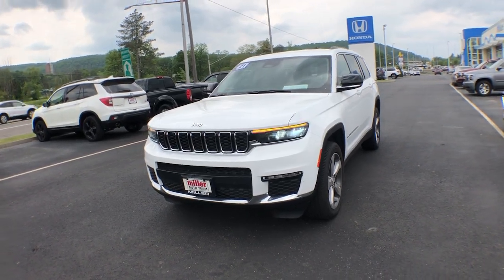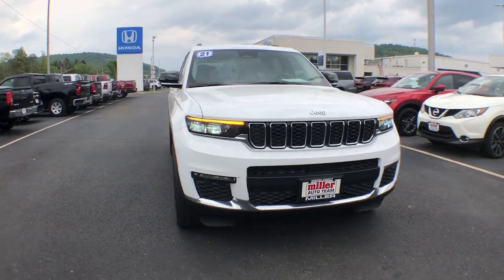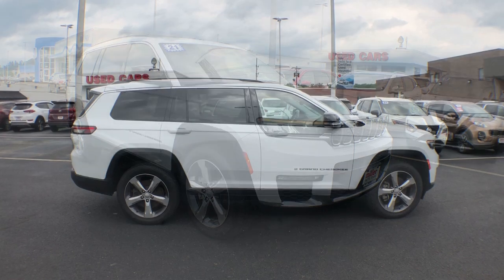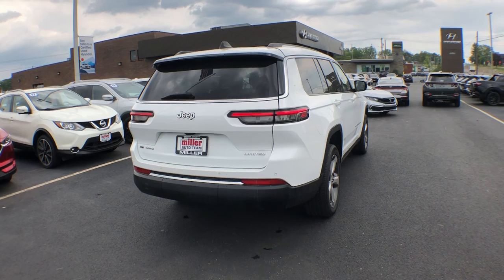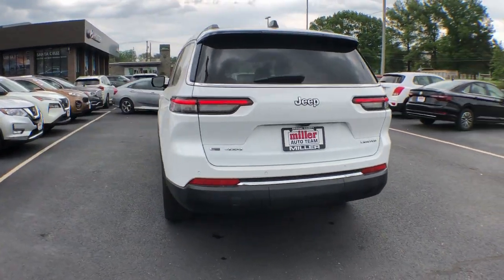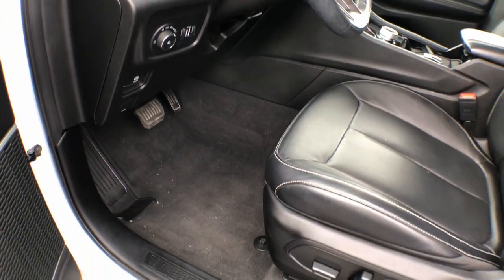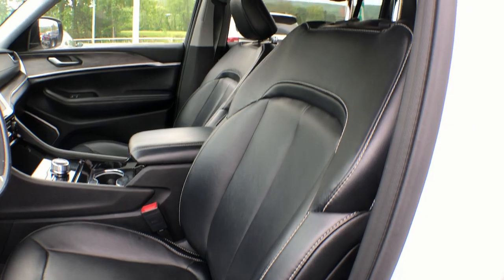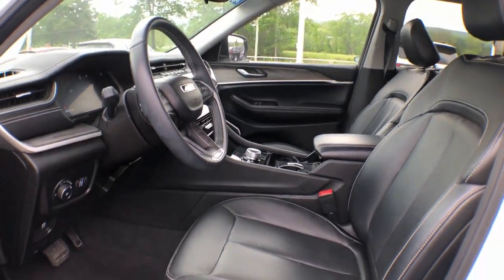2021 Jeep Grand_Cherokee_L Vestal, Binghamton, Ithaca, Johnson City, Big Flats, NY A97645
Bright White Clearcoat Used 2021 Jeep Grand_Cherokee_L Limited available in Vestal, New York at Miller Auto Team. Servicing the Binghamton, Ithaca, Johnson City, Big Flats, NY area.

Bright White Clearcoat 2021 Jeep Grand Cherokee L Limited 4WD 8-Speed Automatic 3.6L V6 24V VVT Quick Order Package 22E.Recent Arrival! Odometer is 4651 miles below market average!
WHEELS: 20 X 8.5 POLISHED/PAINTED ALUMINUM  -inc: Bridgestone Brand Tires  Tires: 265/50R20 BSW A/S LRR (DISC),BRIGHT WHITE CLEARCOAT,ENGINE: 3.6L V6 24V VVT UPG I W/ESS  (STD),TRANSMISSION: 8-SPEED AUTOMATIC (850RE)  (STD),TIRES: 265/50R20 BSW A/S LRR,GLOBAL BLACK  CAPRI LEATHER SEATS,QUICK ORDER PACKAGE 22E  -inc: Engine: 3.6L V6 24V VVT UPG I w/ESS  Transmission: 8-Speed Automatic (850RE),Four Wheel Drive,Power Steering,ABS,4-Wheel Disc Brakes,Brake Assist,Aluminum Wheels,Temporary Spare Tire,Heated Mirrors,Power Mirror(s),Integrated Turn Signal Mirrors,Rear Defrost,Privacy Glass,Intermittent Wipers,Variable Speed Intermittent Wipers,Rear Spoiler,Remote Trunk Release,Power Liftgate,Power Door Locks,Daytime Running Lights,Automatic Headlights,LED Headlights,Fog Lamps,Automatic Highbeams,AM/FM Stereo,Satellite Radio,Bluetooth Connection,HD Radio,Requires Subscription,Premium Sound System,MP3 Player,Steering Wheel Audio Controls,Auxiliary Audio Input,Premium Sound System,Satellite Radio,HD Radio,Requires Subscription,Satellite Radio,HD Radio,Requires Subscription,Power Driver Seat,Power Passenger Seat,Mirror Memory,Driver Adjustable Lumbar,Seat Memory,Power Driver Seat,Driver Adjustable Lumbar,Power Passenger Seat,Passenger Adjustable Lumbar,Bucket Seats,Rear Bucket Seats,Heated Rear Seat(s),Adjustable Steering Wheel,Trip Computer,Power Windows,WiFi Hotspot,3rd Row Seat,Leather Steering Wheel,Heated Steering Wheel,Keyless Entry,Power Door Locks,Keyless Start,Keyless Entry,Power Door Locks,Universal Garage Door Opener,Cruise Control,Adaptive Cruise Control,Climate Control,Multi-Zone A/C,A/C,A/C,Rear A/C,Woodgrain Interior Trim,Leather Seats,Bucket Seats,Driver Vanity Mirror,Passenger Vanity Mirror,Driver Illuminated Vanity Mirror,Passenger Illuminated Visor Mirror,Floor Mats,Mirror Memory,Seat Memory,Remote Engine Start,Keyless Start,Smart Device Integration,Smart Device Integration,Bluetooth Connection,Power Windows,Power Door Locks,Trip Computer,Heated Front Seat(s),Security System,Immobilizer,Traction Control,Stability Control,Traction Control,Front Side Air Bag,Telematics,Requires Subscription,Rear Parking Aid,Blind Spot Monitor,Lane Departure Warning,Lane Keeping Assist,Lane Departure Warning,Front Collision Mitigation,Rear Collision Mitigation,Tire Pressure Monitor,Driver Air Bag,Passenger Air Bag,Front Head Air Bag,Rear Head Air Bag,Passenger Air Bag Sensor,Knee Air Bag,Child Safety Locks,Back-Up Camera